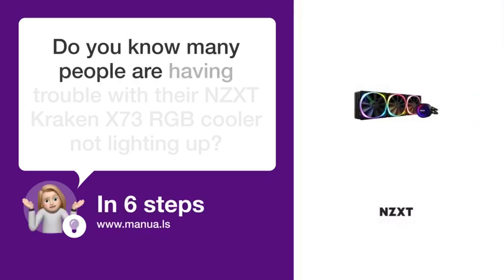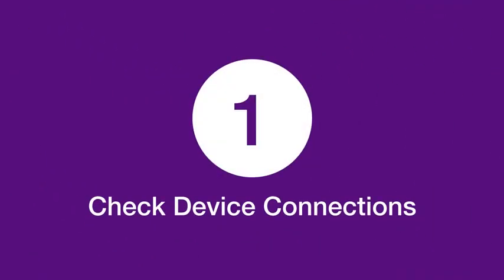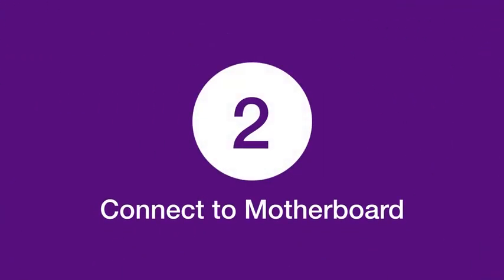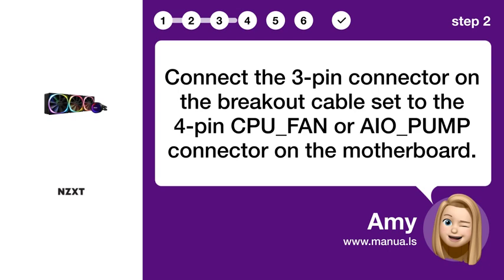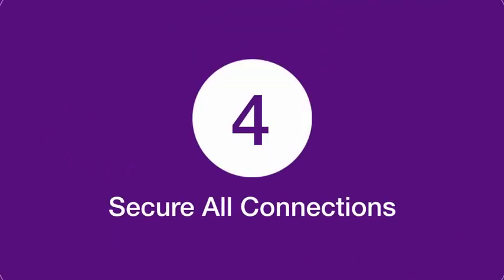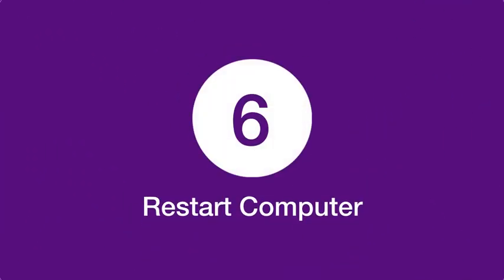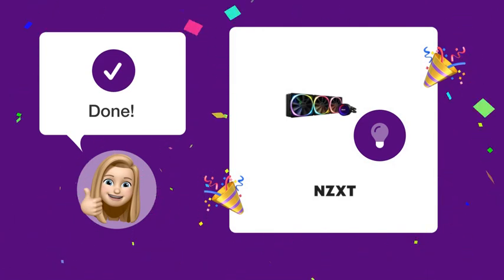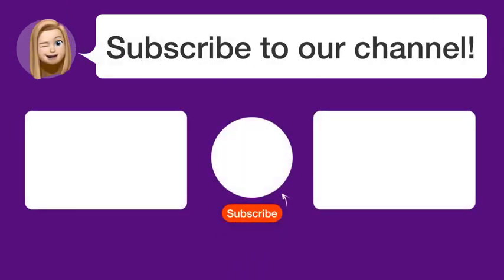How to Troubleshoot NZXT Kraken X73 RGB Not Lighting Up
📺 Troubleshoot NZXT Kraken X73 RGB not lighting up! Watch this video to learn how to fix LED connection issues and get your cooler shining bright.

📖 In 6 steps:
1. Check the orientation and ensure that compatible NZXT RGB devices are connected to the RGB LED connector on the breakout cable.
2. Connect the 3-pin connector on the breakout cable set to the 4-pin CPU_FAN or AIO_PUMP connector on the motherboard.
3. If the CPU_FAN is unused, you may need to disable the fan-fail warning within the motherboard BIOS.
4. Ensure all connections are secure and properly seated.
5. Check for any loose cables or damaged connectors that may be affecting the lighting.
6. Restart your computer and check if the cooler lights up after the system boots up.

📚💬 Manual and other questions:
On our site, you can find the complete manual for the NZXT Kraken X73 RGB. There, you can also ask your question to other NZXT Kraken X73 RGB users.